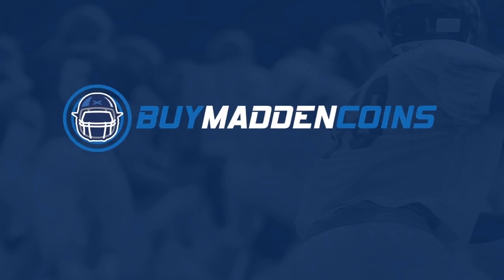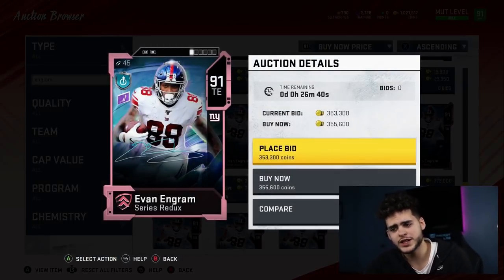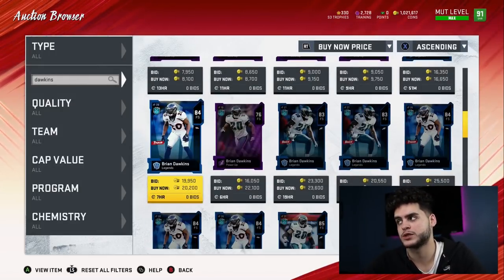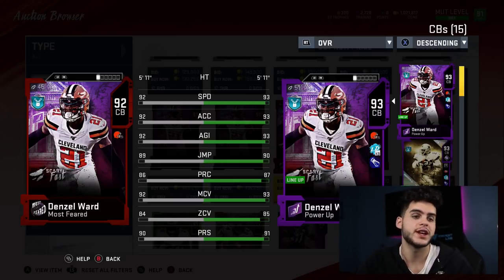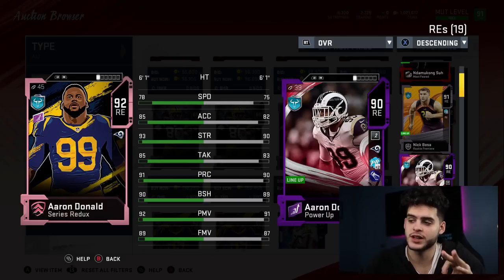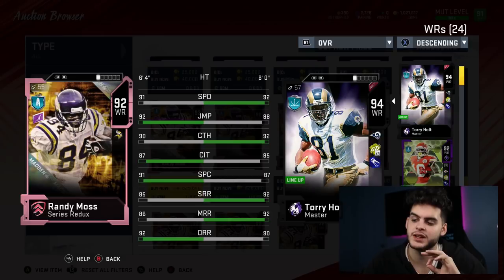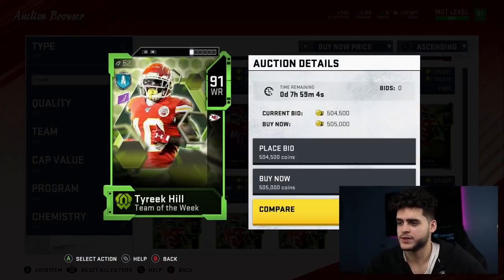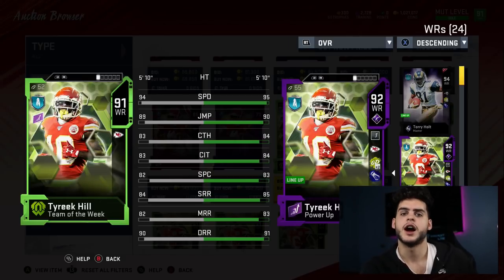THE TOP 10 PLAYERS IN MUT THAT YOU NEED RIGHT NOW! GLITCHY CARDS! | MADDEN 20 ULTIMATE TEAM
mut 20
 ULTIMATE TEAM
poodle

madden 20